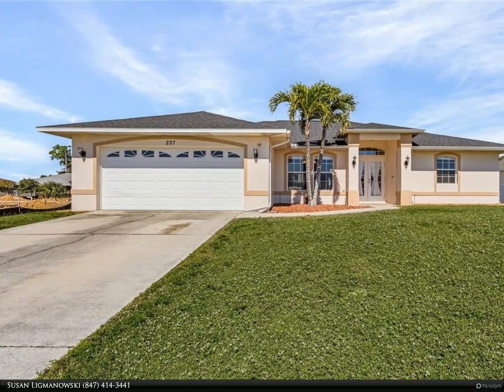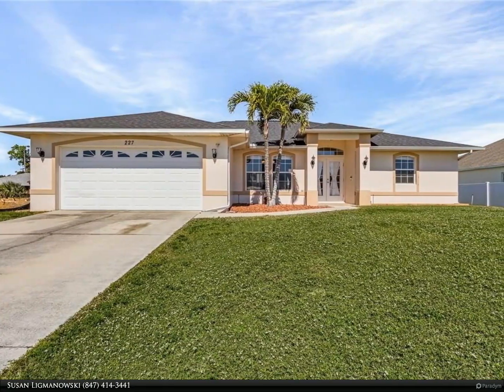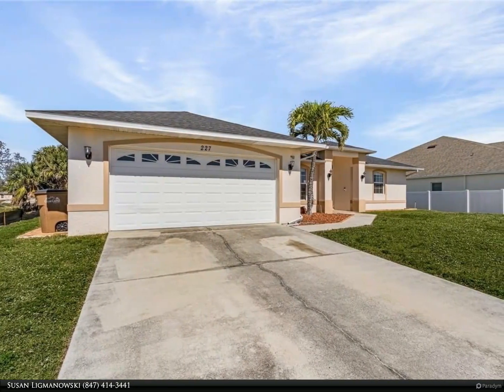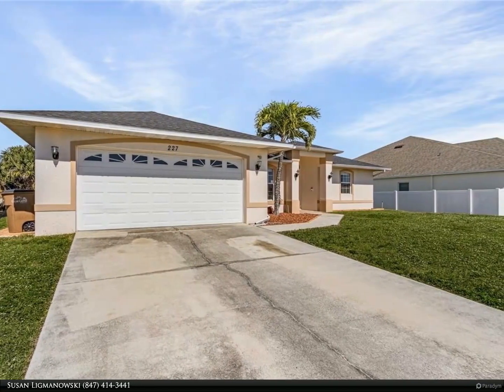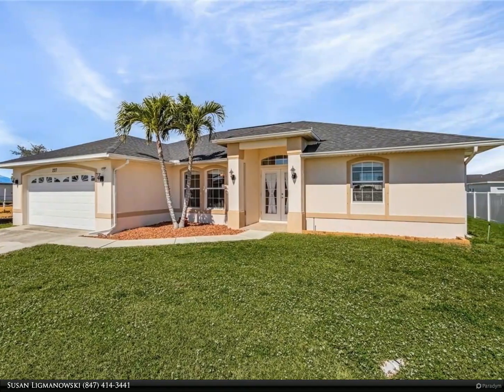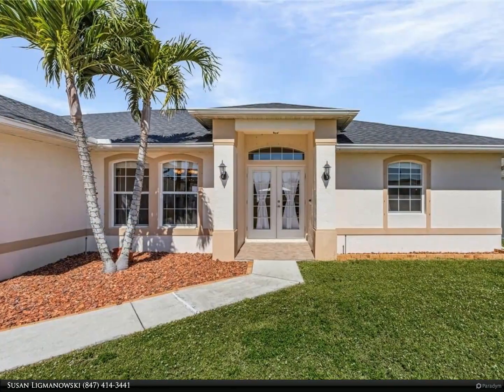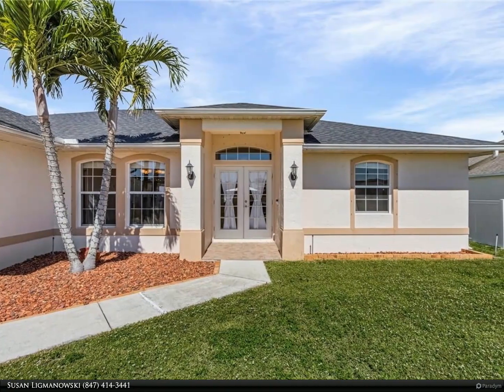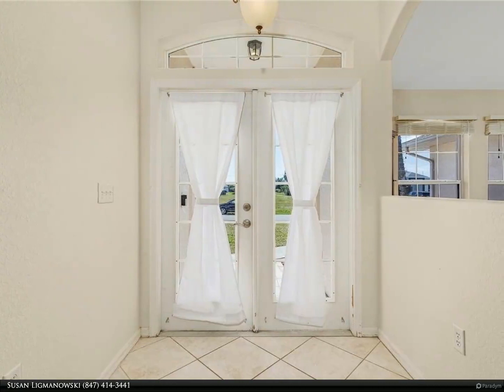Berkshire Hathaway HomeServices Florida Realty - 227 NW 4th Street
This Spacious home is on an interior lot and is already connect to public sewer and water. No flood insurance needed.  The Living room and formal dining room features double entry french doors, foyer, vaulted ceilings and a slider that leads to the screened lanai. The kitchen is large and roomy with a breakfast bar, additional counter space, stove, fridge, and new dishwasher. It is connected to an additional room that can be used for a family room or breakfast area. The primary suite is private from the guest bedrooms. It has room for a sitting area and a door connected to the lanai. The primary bathroom has dual sinks, jetted tub, separate tiled shower with glass doors, and it has a linen closet. The walk in closet is huge. Secondary bedrooms are located on the other side of the Primary bedroom and has a guest bath and a pocket door to separate it from the living space for extra privacy for your guests. Laundry area has a utility tub and extra space for storage. The yard is a blank space ready for your design. New roof in 2022, A/C 2021, water heater 2021, Garage door opener 2024.

2 full bath

Susan Ligmanowski
Berkshire Hathaway HomeServices Florida Realty